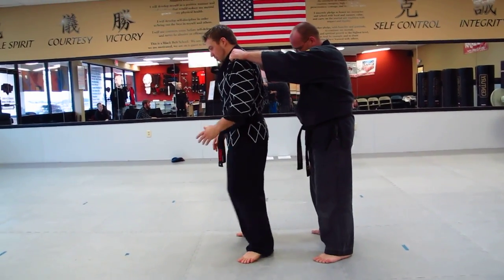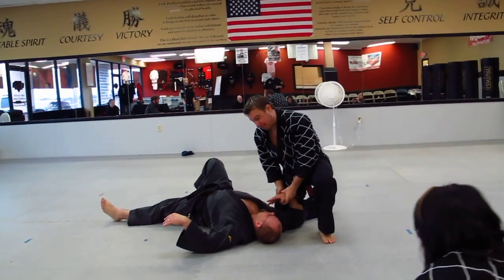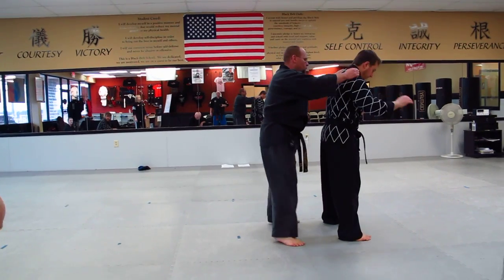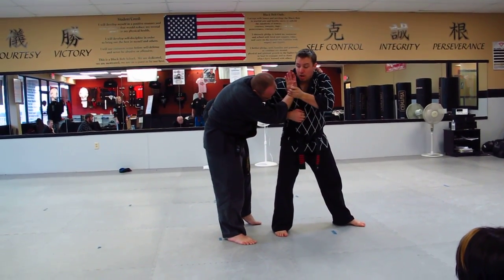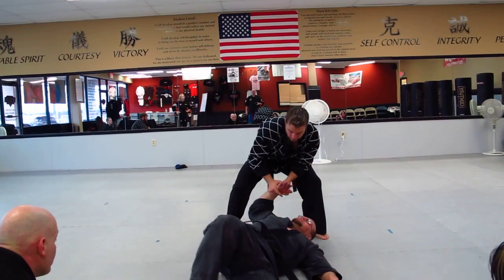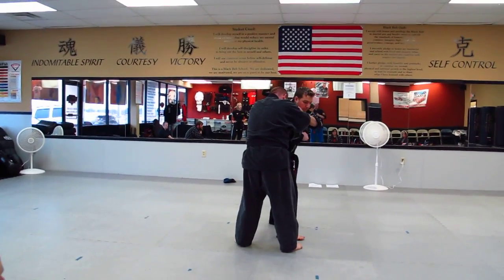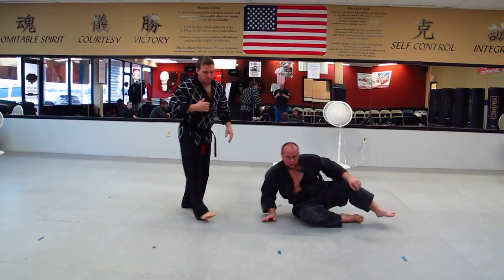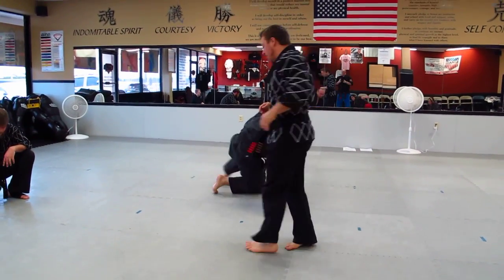Hapkido Orange Belt #2 - Back of Shoulders